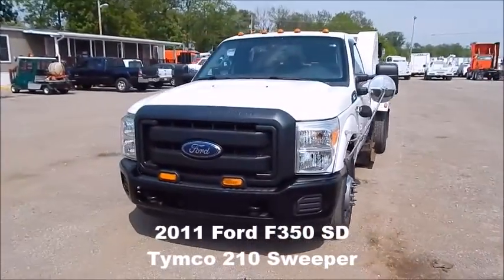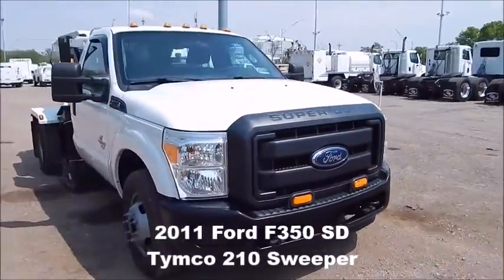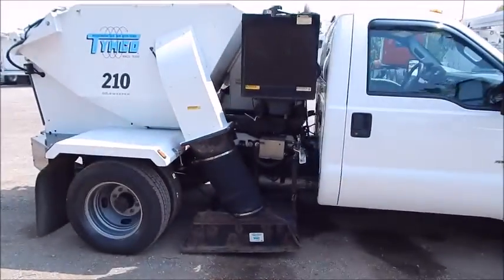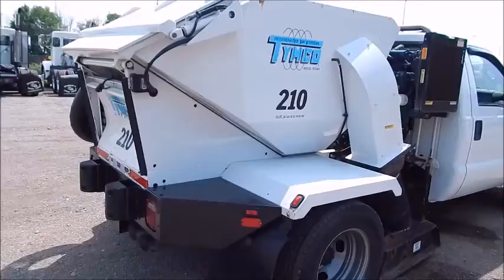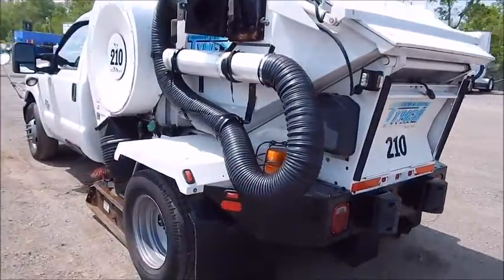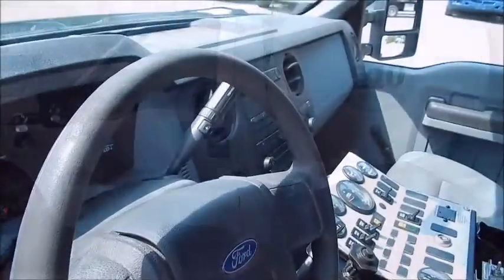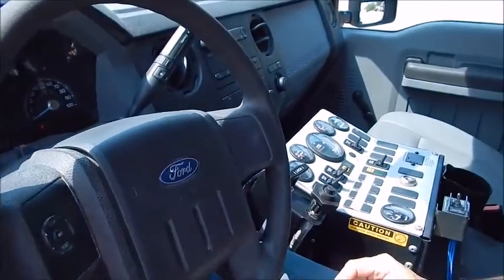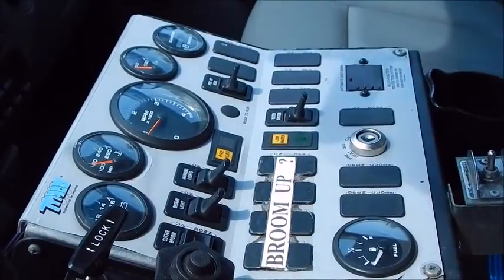2011 Ford F350 (#5958)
2011 Ford F-350 SD w/ Tymco 210 Sweeper - 6.7 Litre Powerstroke Engine - Automatic Trans - 21K Miles!